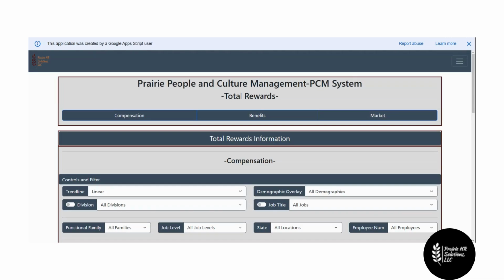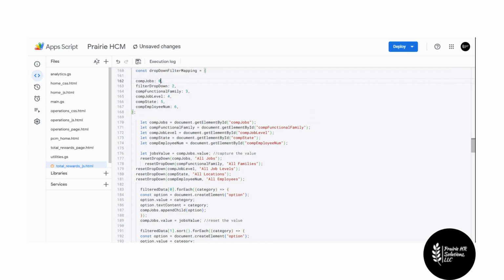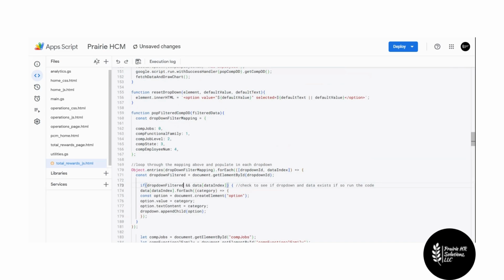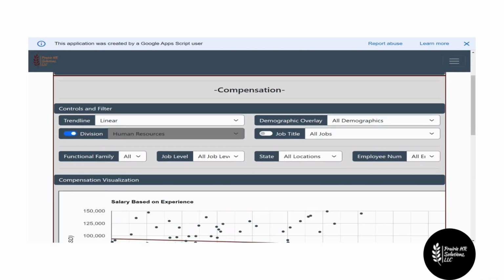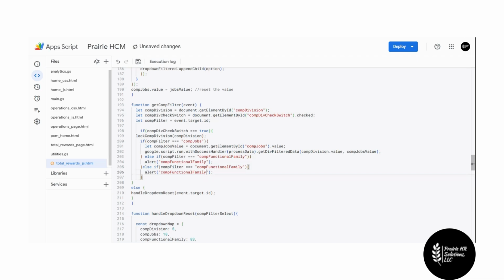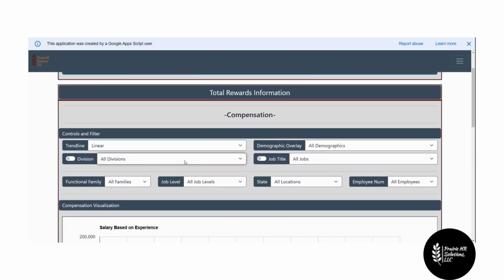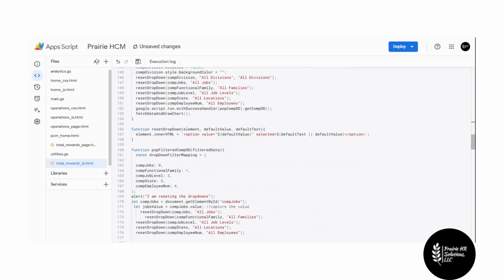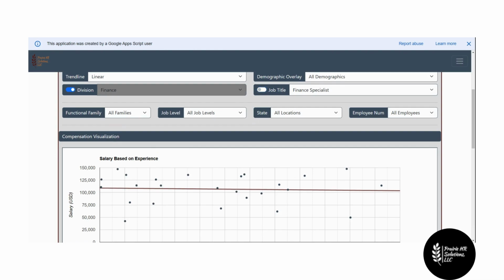Building a HCM | Connection our additional switch to the code and preparing to filter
In this video, we are connecting the second switch to our code without filtering data, and ensuring all other dropdown values are filtered.